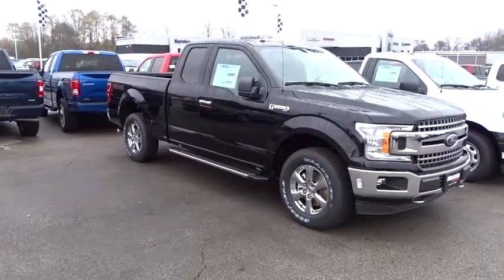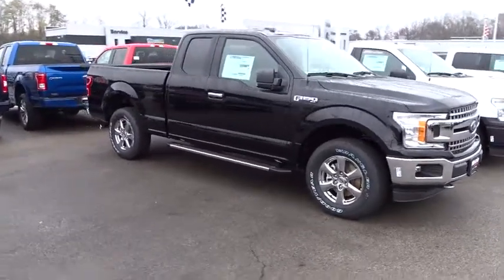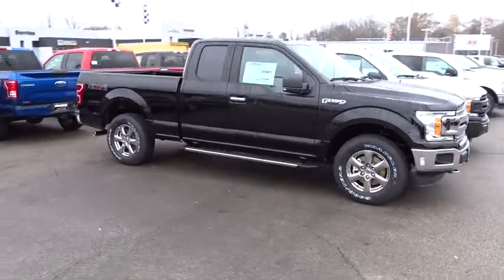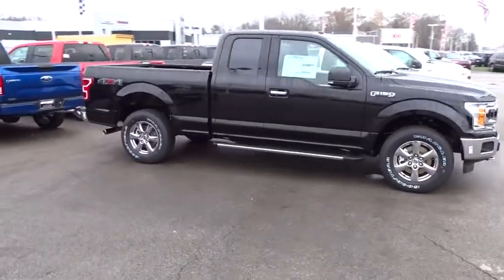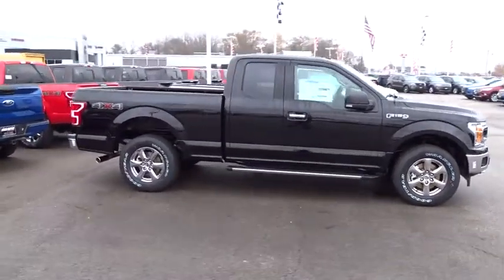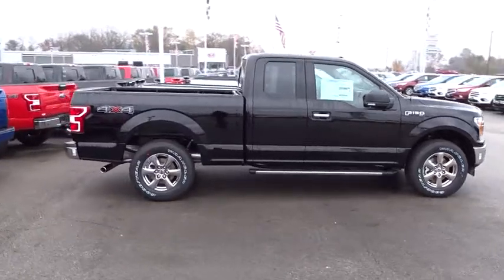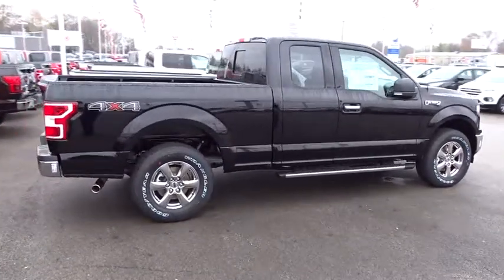2018 Ford F-150 Columbus, Lancaster, Central Ohio, Newark, Athens, OH CF18046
2018 Ford F-150

2840 N. Columbus St.